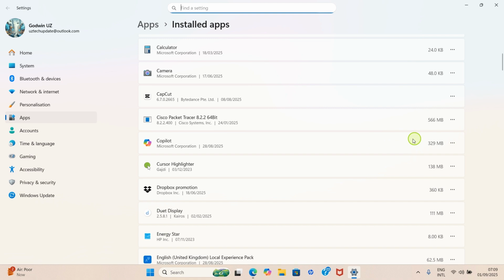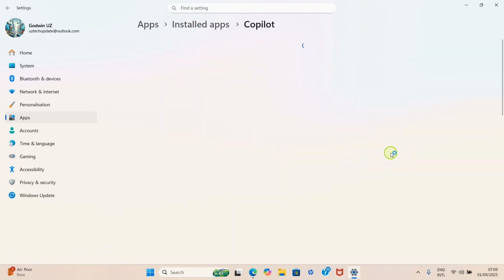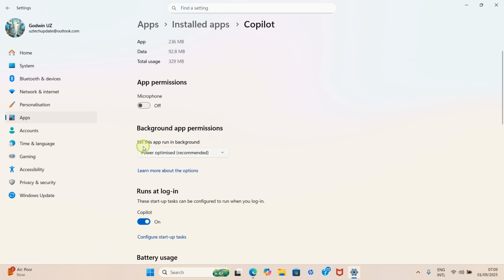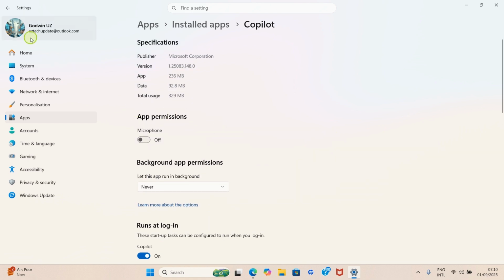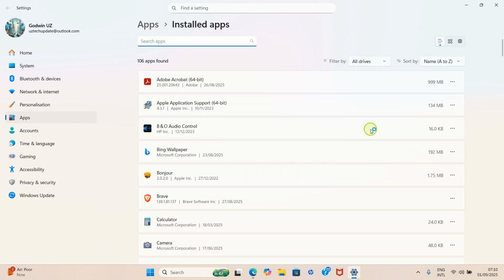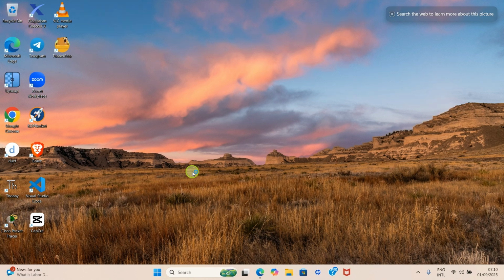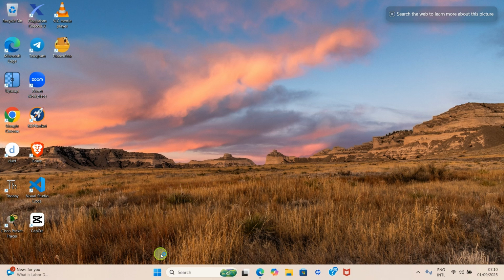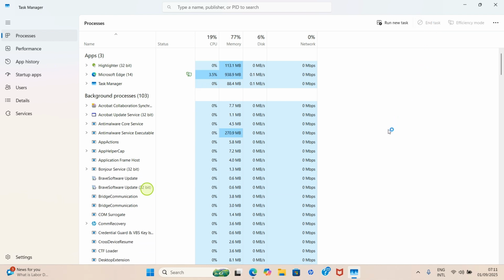How to Disable background apps in Windows 11 PC in 1 Minute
In this video tutorial, you will learn how to disable background apps in Window 11 PC in 1 minute. Sometimes, having many apps run in the background of your PC can make your computer to load sluggishly. So, one of the ways to speed up your PC is to turn off some background apps. Letting some apps run at the background requires a lot of resources, so speed up your computer or laptop by applying what is covered in this video tutorial on Windows 11.

What to Do When an App Refuses to Close on Windows 11 Laptop to Force Quit It